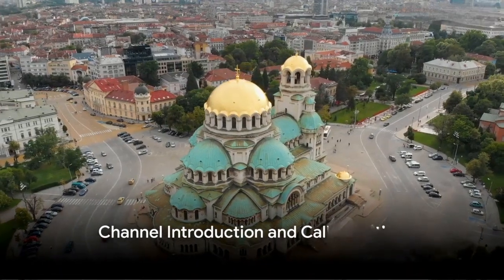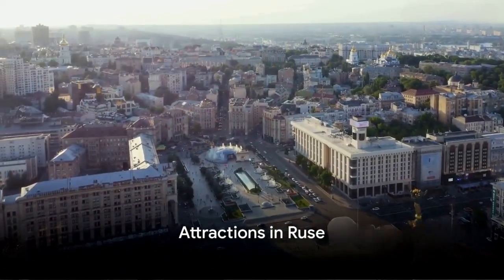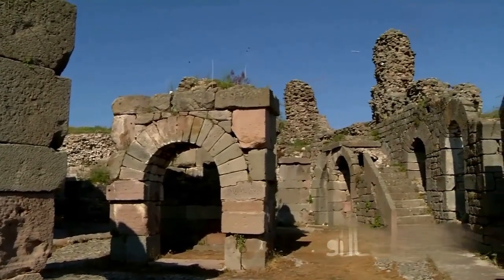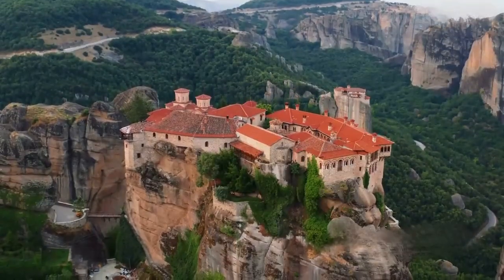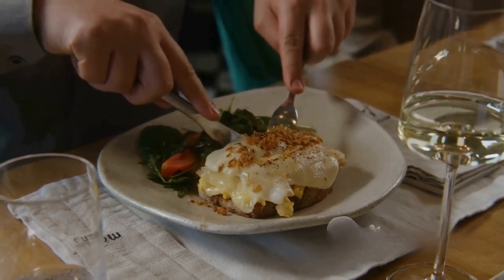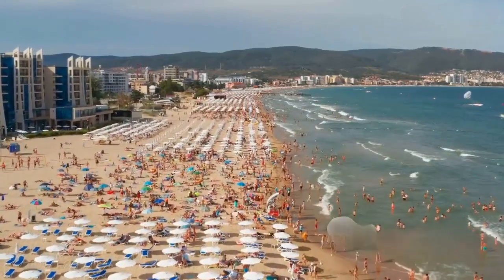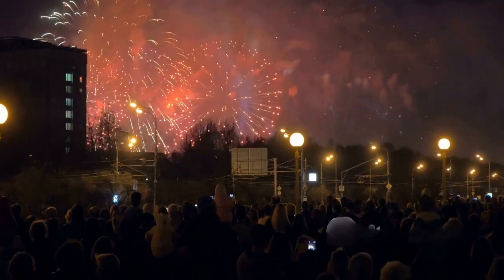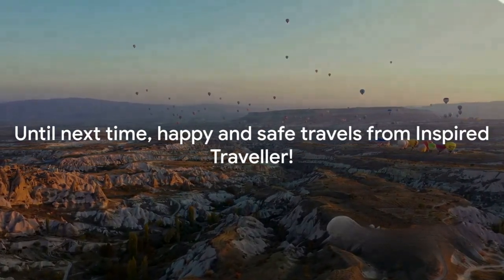Ruse, Bulgaria Uncovered: Little Vienna's Best-Kept Secrets Exposed!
Embark on a captivating journey through Ruse, Bulgaria, a city hailed as "Little Vienna" for its enchanting charm and rich history. In this travel vlog, immerse yourself in the beauty of Ruse's architecture, from elegant buildings to picturesque streets, as we explore the hidden gems and cultural treasures that make this destination truly unique. Join me in discovering the allure of Ruse, where the past seamlessly blends with the present. From scenic river views to vibrant local life, this video encapsulates the essence of a remarkable city waiting to be explored. Uncover the secrets of Ruse with me and let the adventure begin! 🌍✨